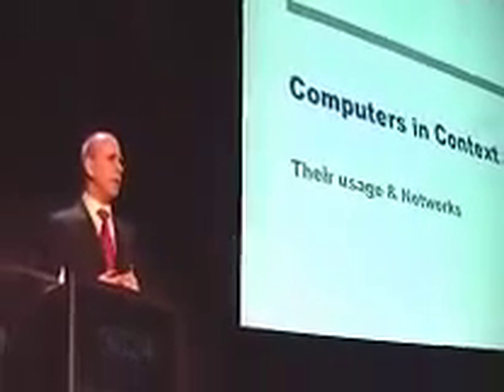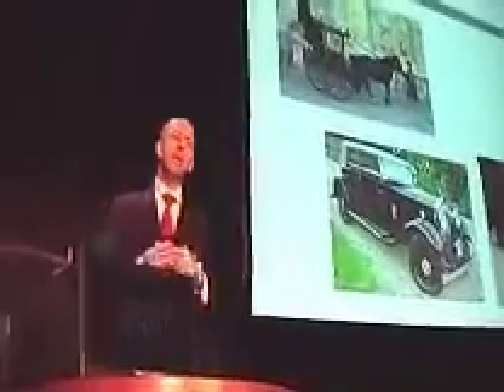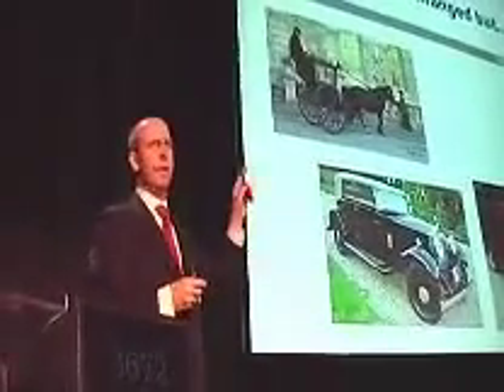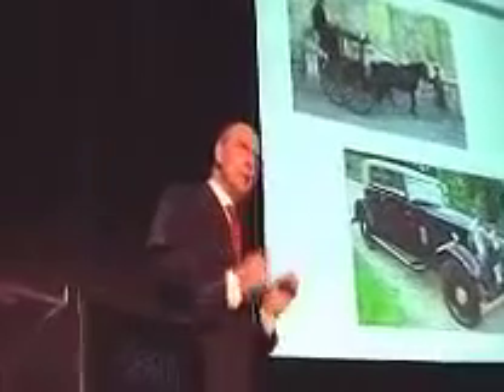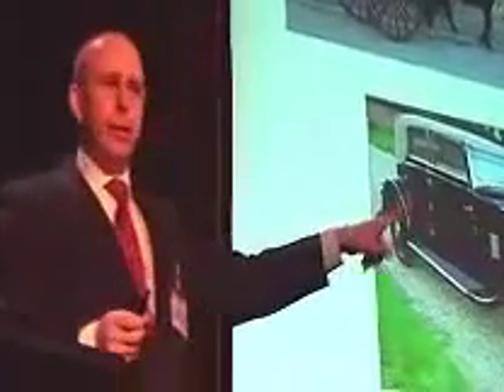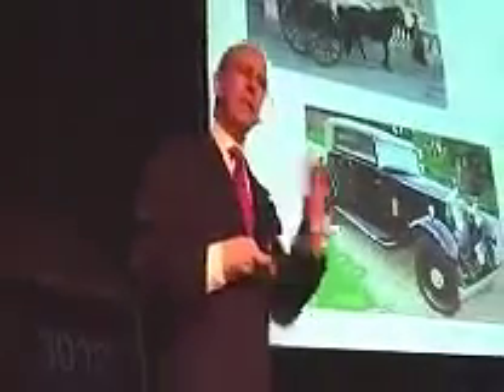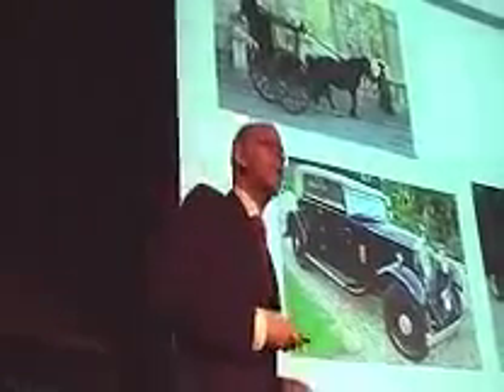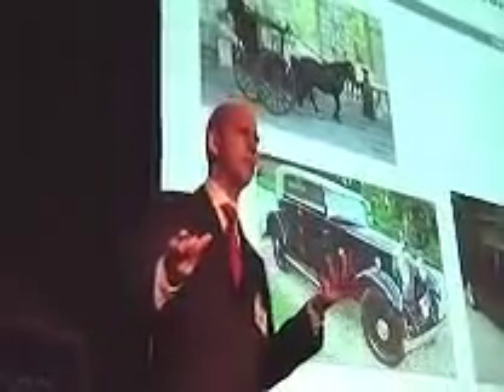Comparing modes of transport to computer history and networks